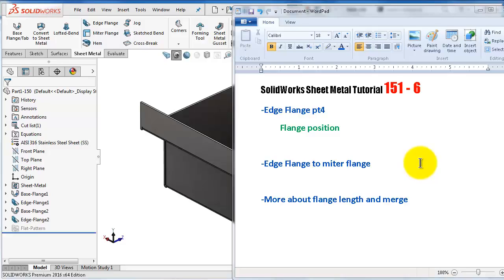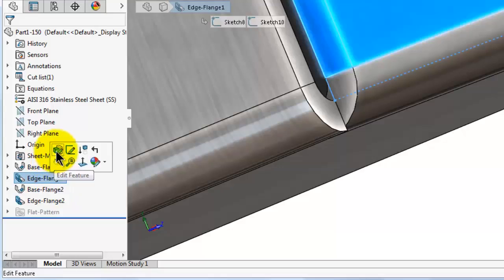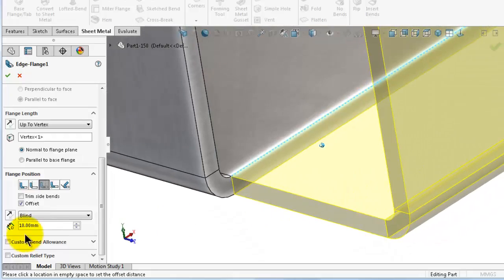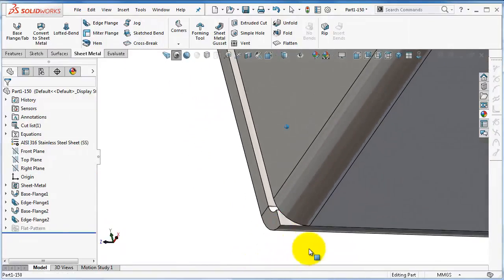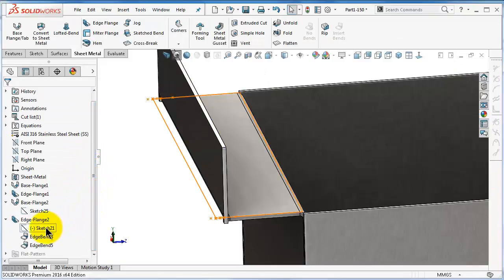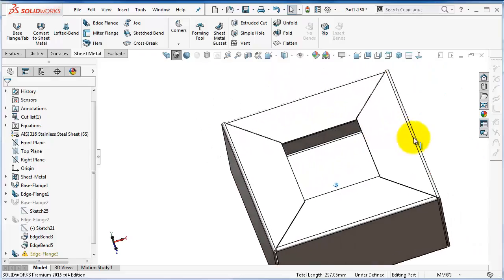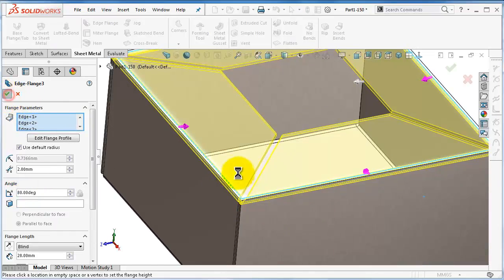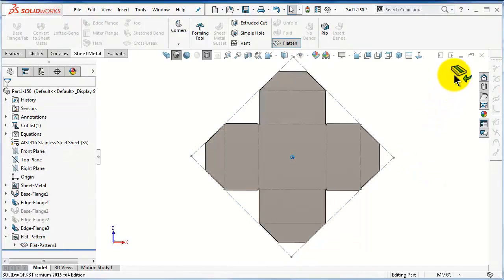151 SolidWorks Sheet Metal Tutorial Edge flange position, thickness of merge, e HD